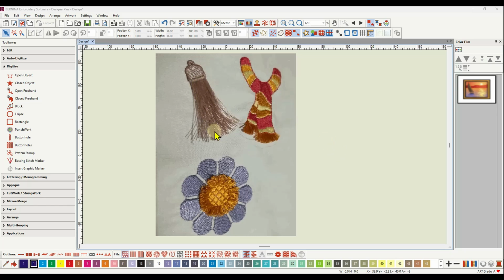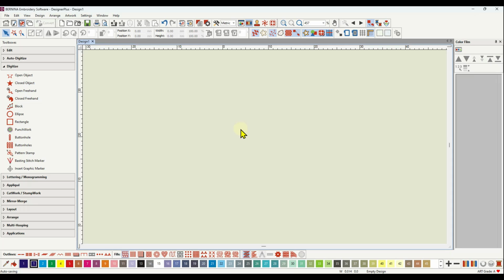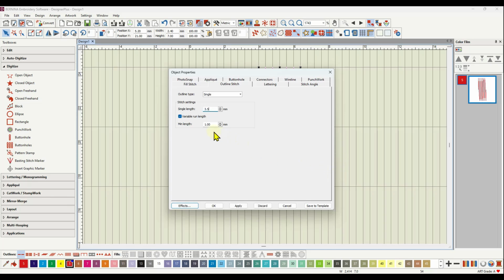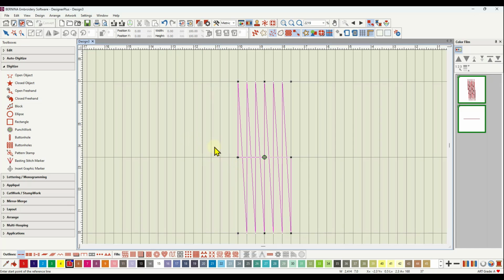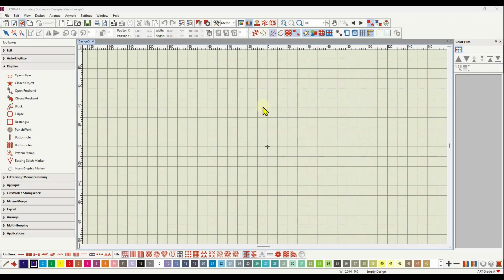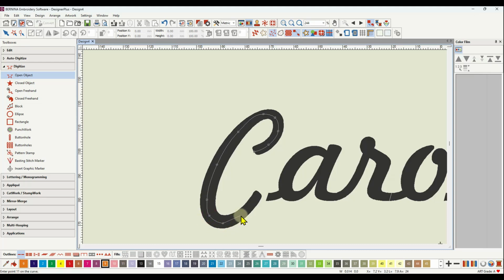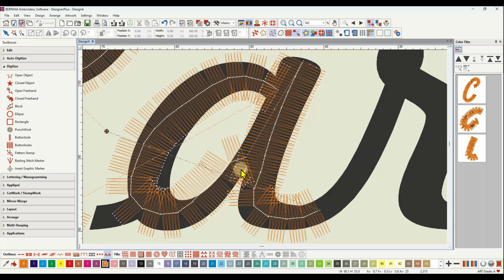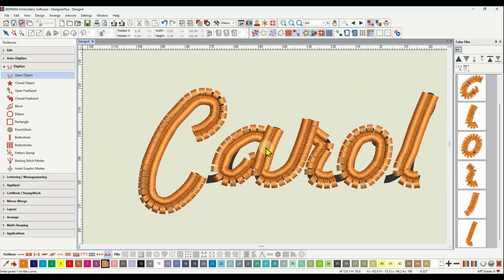Fringed Lettering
In this requested video I give my take on how to create fringed lettering. You will need to experiment a bit and test sew, but the effect is a lot of fun and can make attractive personalised projects.This can be done in V7, V8 and V9 of the Bernina Designer Plus Software.

In the video I refer to the Keyboard Mapping feature in V9.